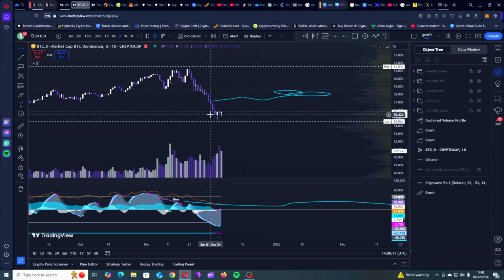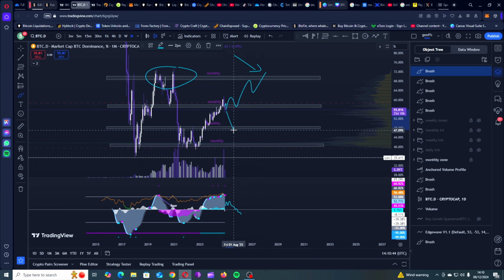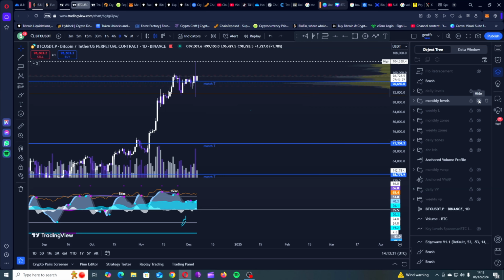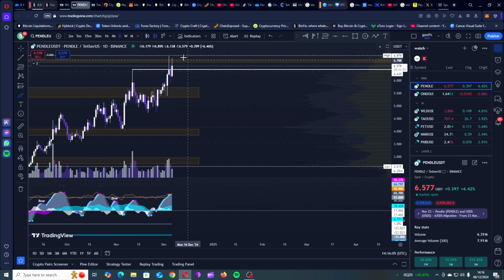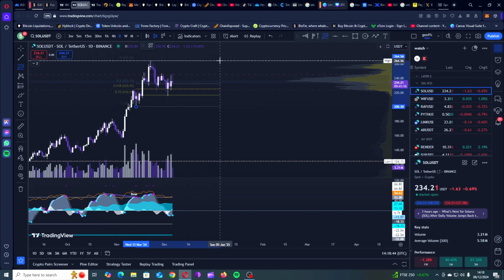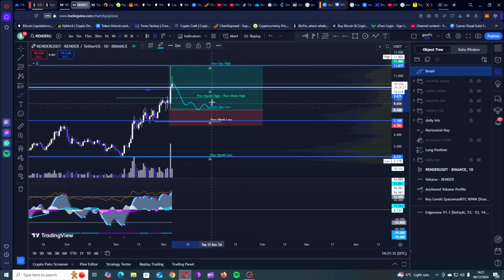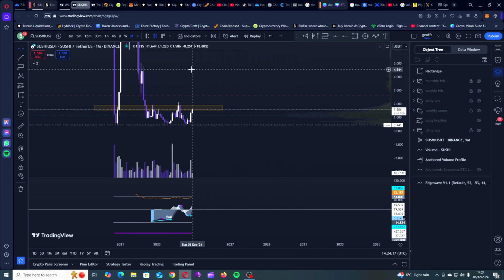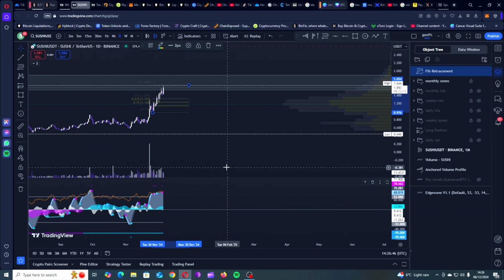BTC 100k Rejection ALT coins STRONG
if you enjoy my content and would like to donate to help me keep making these videos please feel free to do so at .
X @geoff02315397

INSTAGRAM JEGUNIQUE
SNAPCHAT JEGUNIQUE
TIKTOK JEGUNIQUE

CHECK OUT ANOTHER GOOD FRIEND OF MYNE AND HIS TRADING BOTS